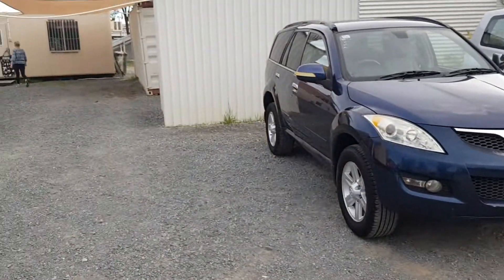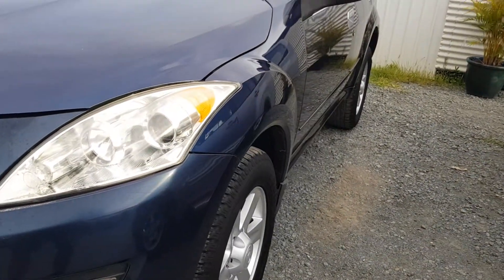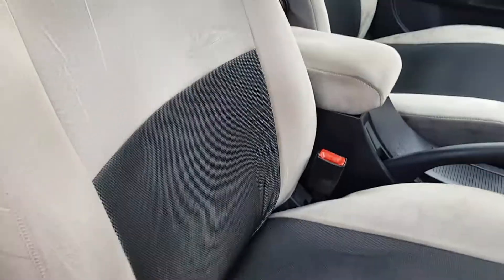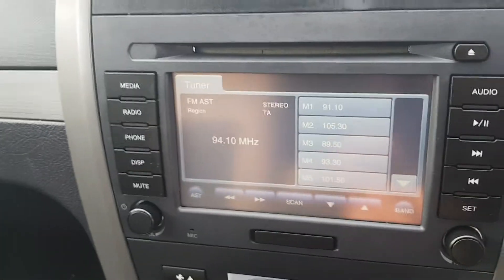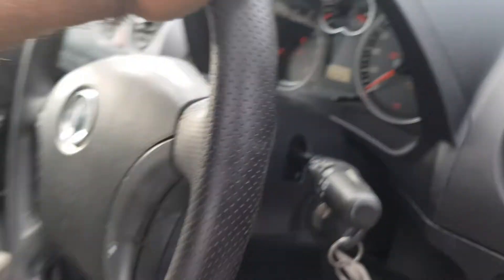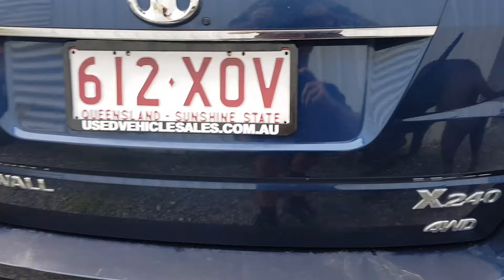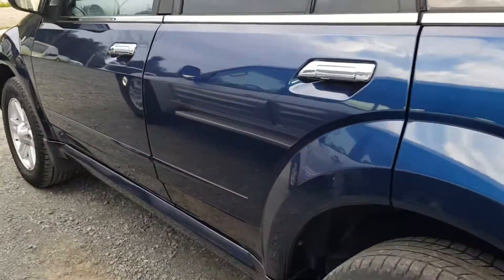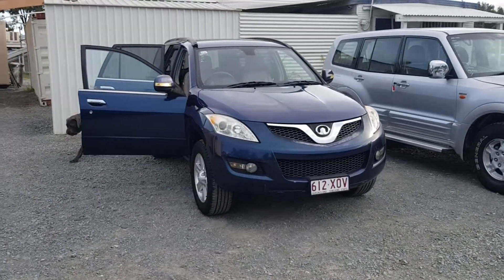(SOLD) 4×4 SUV 2011 Great Wall X240 Wagon For Sale - short